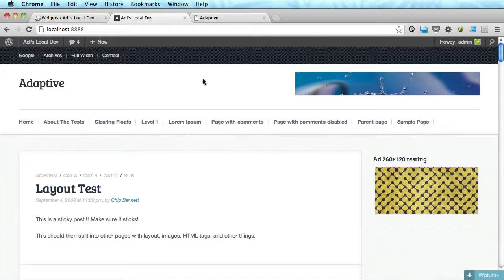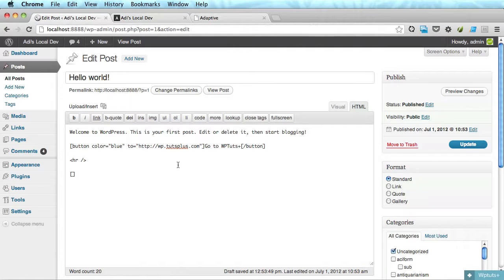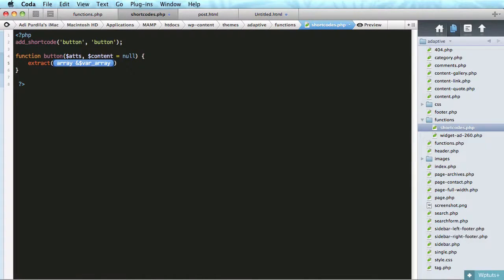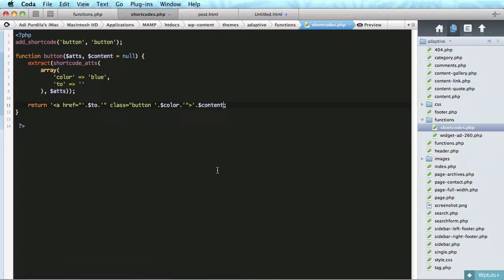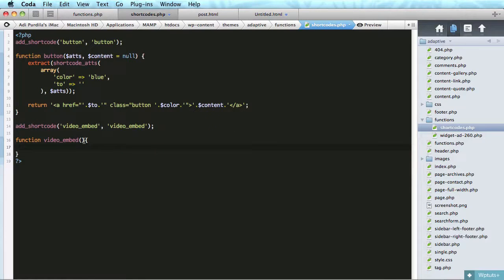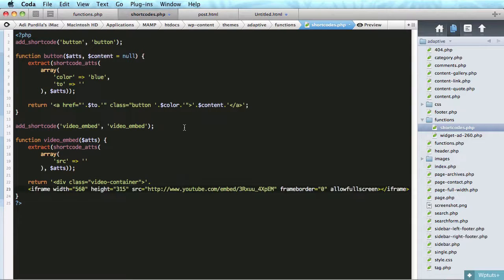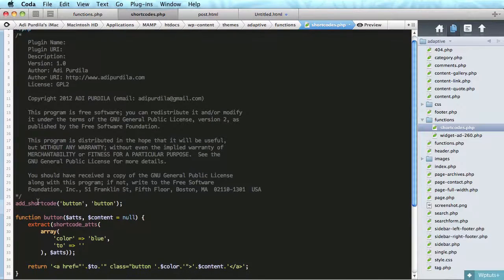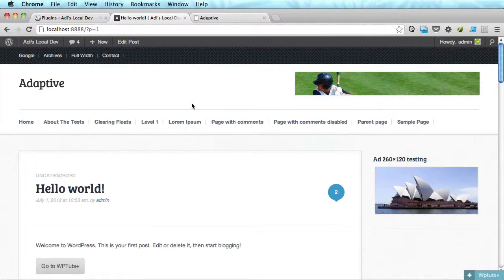wp17 shortcodes and simple plugin